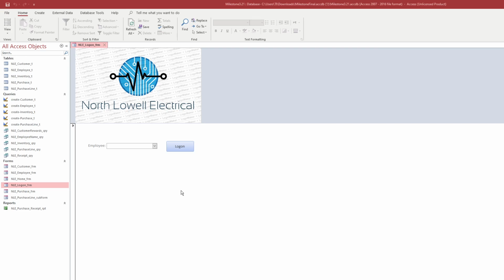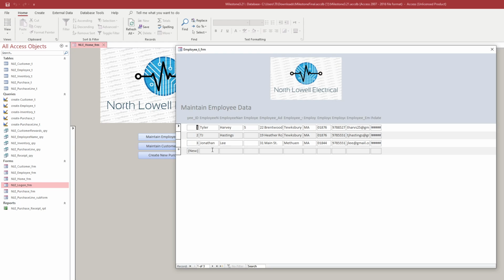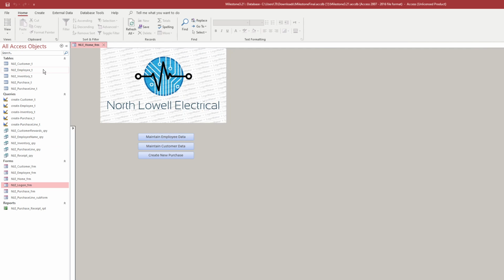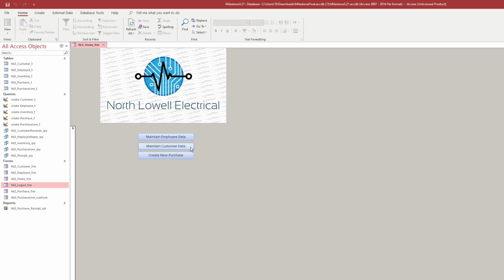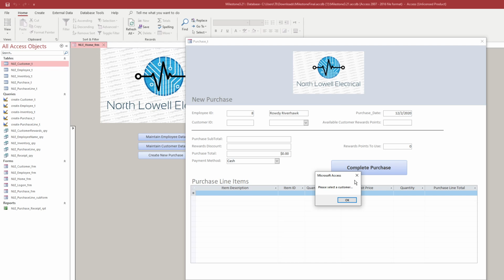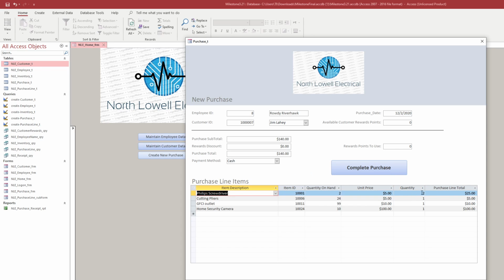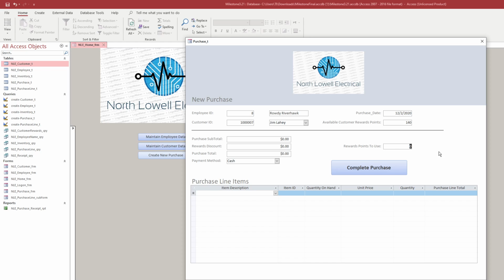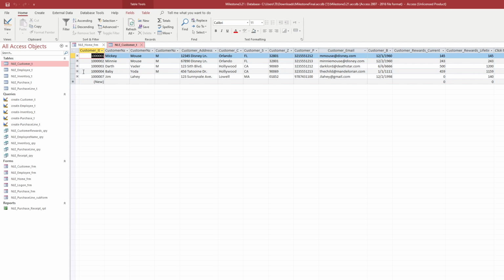North Lowell Electrical Rewards System